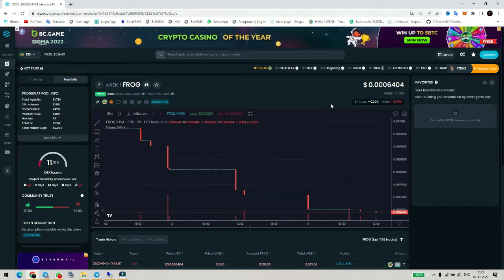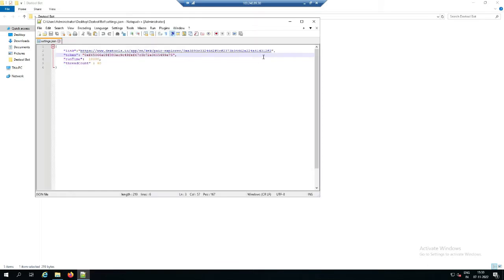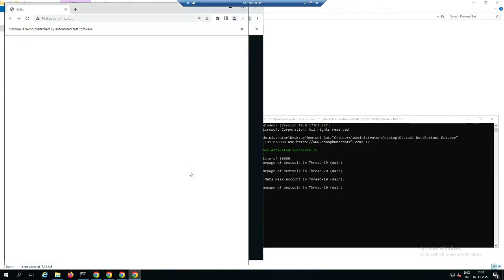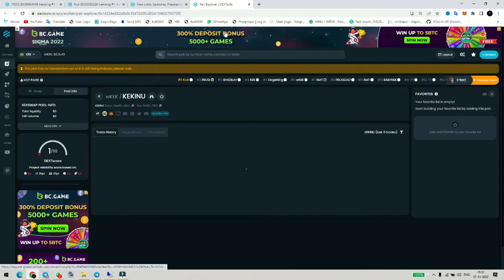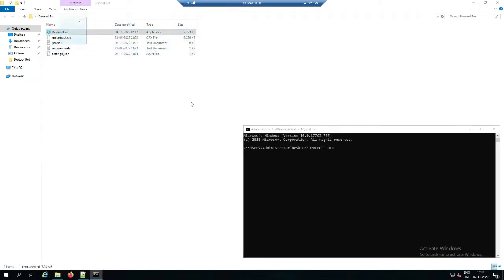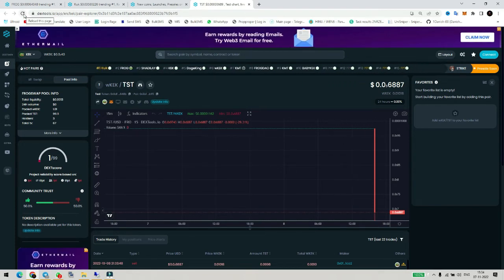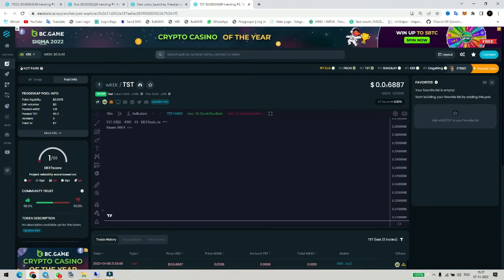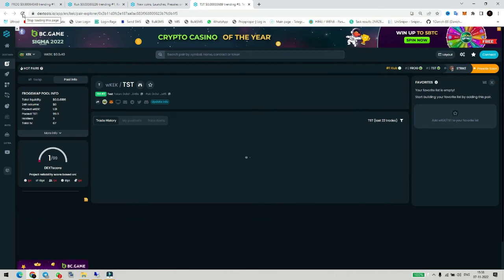DEXTools TRENDING BOT | BOOST YOUR TOKEN ON TOP 5 | 2022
This is a demo Video of our Dextools Trending Bot (software) after the recent updates by dextools.
We are selling this capable bot for a fair price. To know more:

equirements
proxy dedicated
windows vps server multiple

NOTE
We don't have refund policy
If you find any problems than please write on issue to our Telegram . Don't use for illegal ! Make sure your anonymity! It's made for just testing purpose. We are not responsible for any abuse or damage caused by this program. Thanks.